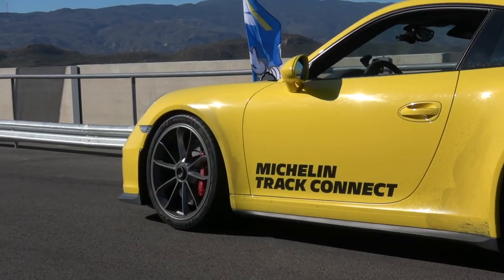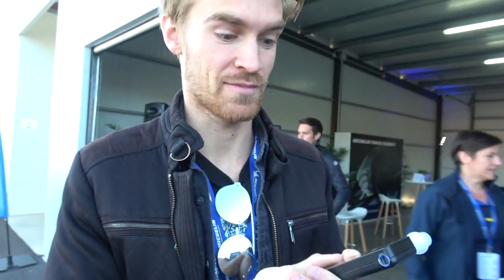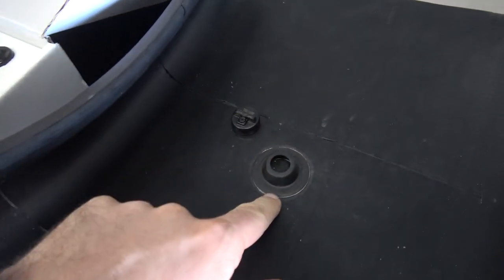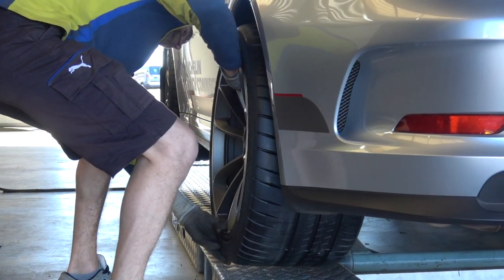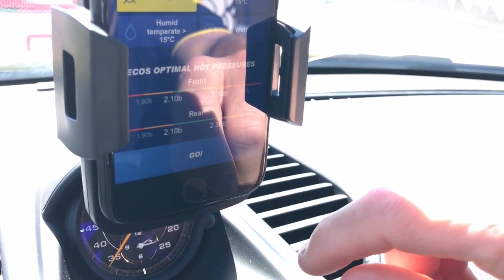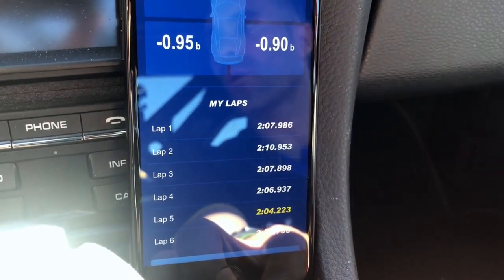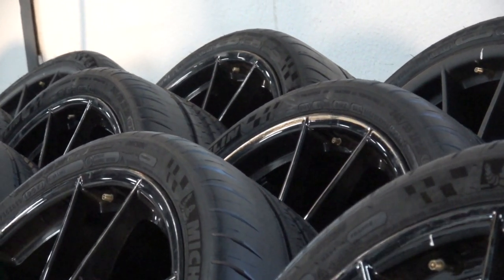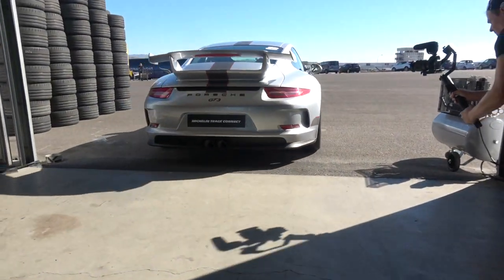This Made Me 4 Seconds A Lap Faster!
Introducing The Michelin Connected Tyre! A world first for consumer grade performance tyres focused on track use. The Connected Tyre relays real-time data on tyre pressures and temperatures to your smartphone providing insightful information on the performance of your tyres while most impressively telling you the exact pressure to adjust your tyres to in order to get the best performance out of your car for any given track day!